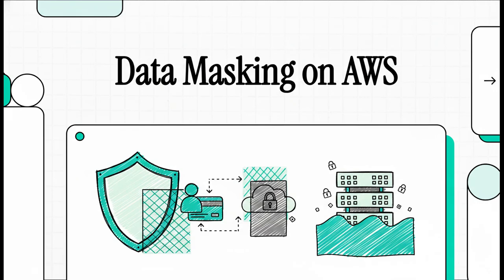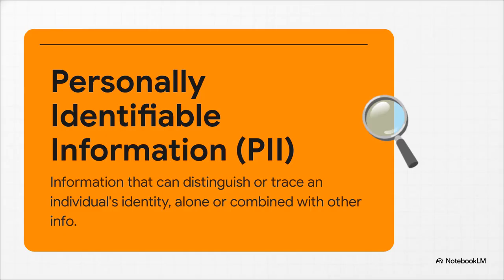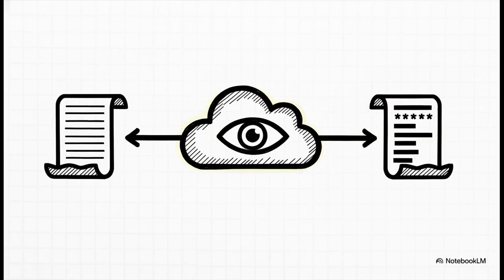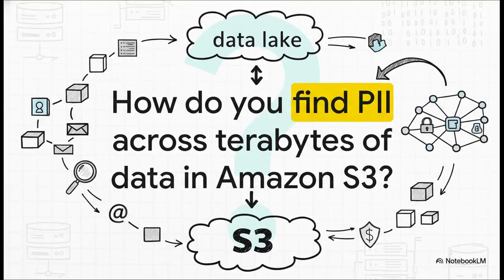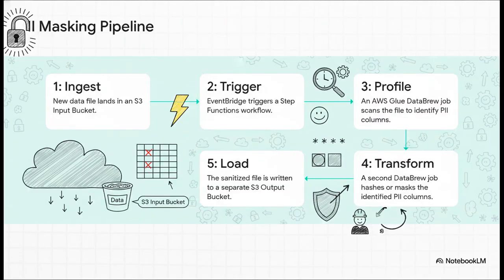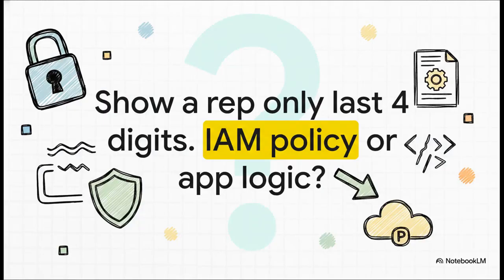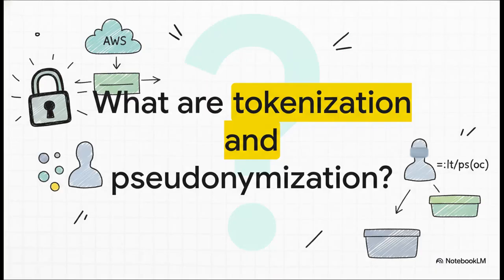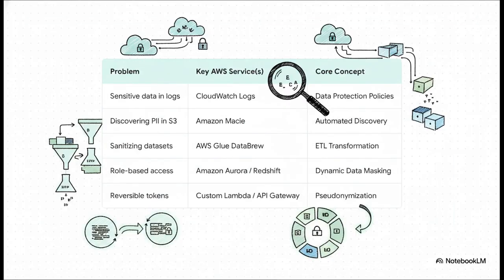Data Masking and Sanitization: Protecting PII on AWS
Working with data on AWS comes with the critical responsibility of protecting sensitive user information. In this video, we break down exactly how to use data masking and sanitization to keep your data secure. Whether you're a developer or preparing for the AWS Developer Associate exam, this deep dive into AWS data protection services is for you!

What You'll Learn:

PII Protection: Understand what Personally Identifiable Information (PII) is and why protecting it is crucial for user trust and regulatory compliance (GDPR, HIPAA).

Securing Data in Logs: Learn how to use CloudWatch Logs Data Protection to automatically mask sensitive data like passwords or credit card numbers in your application logs.

Sanitizing Datasets: Discover how to find and sanitize PII across massive data lakes in Amazon S3 using Amazon Macie and AWS Glue DataBrew for safe use in development and test environments.

Dynamic User Masking: See how to implement real-time, role-based masking in Amazon Redshift and Aurora to show different versions of live data to different users without changing the underlying database.

Key Techniques: Get clear on the differences between tokenization, pseudonymization, and anonymization, and when to use each.

Key Timestamps:

Overview of Topics

Section 1: PII Protection

Section 2: Securing Data in Logs with CloudWatch

Section 3: Sanitizing Datasets with Amazon Macie & AWS Glue DataBrew

Section 4: Dynamic User Masking in Redshift & Aurora

Section 5: Tokenization vs. Pseudonymization

Data Protection Cheat Sheet

Stay Secure!
Protecting data at every layer—from ingestion to storage to usage—is key to building robust, secure applications.